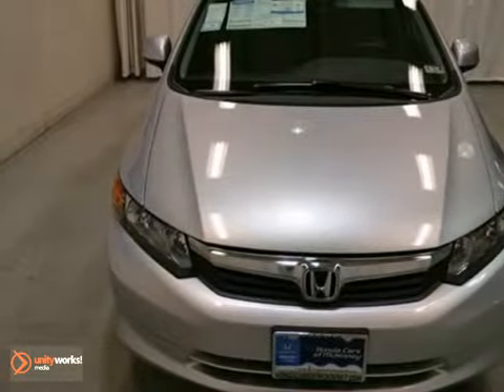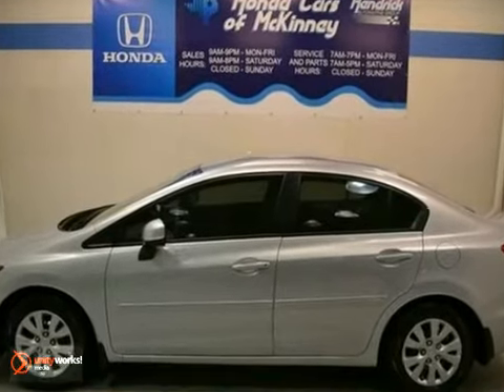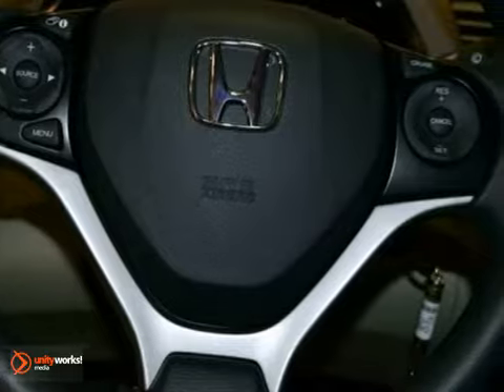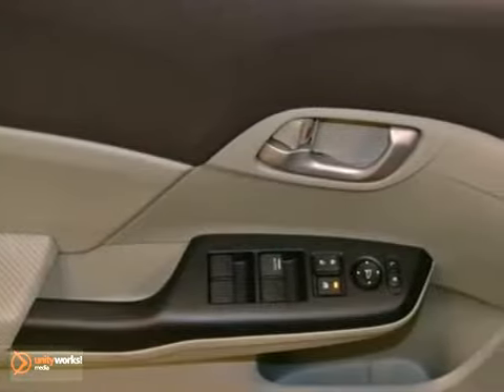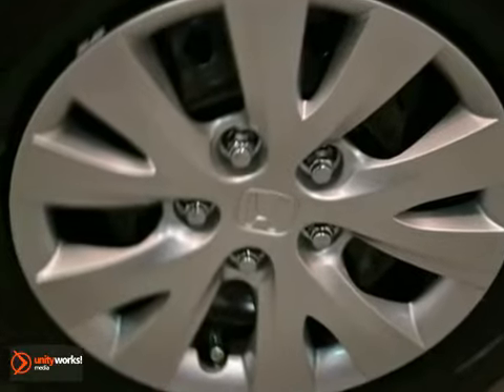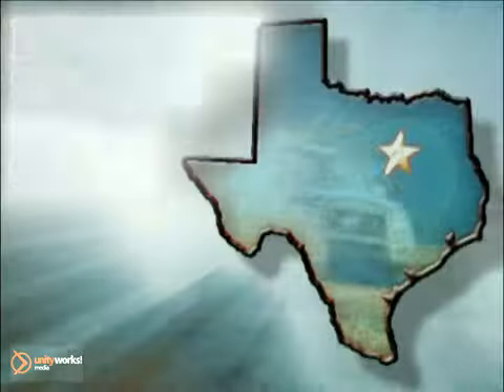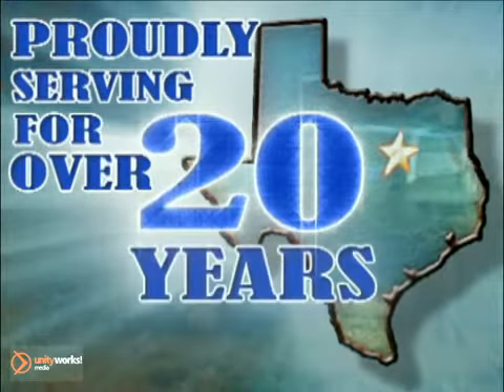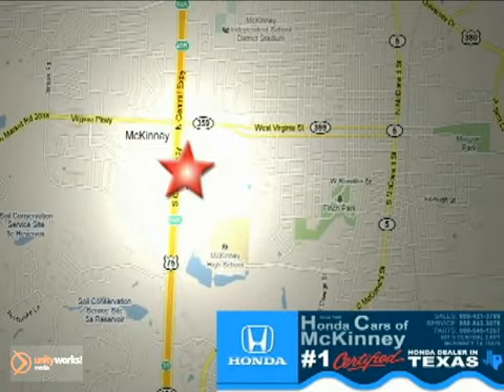2012 Honda Civic Sdn CH327742 in Dallas TX McKinney, TX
SOLD - If you are looking for real value on a great new car, Honda Cars Of McKinney invites you to come in and test drive this 2012 Honda Civic Sdn, stock# CH327742. We are conveniently located near Dallas TX McKinney, TX and known for our great selection, reliability and quality. Come take a look at this 2012 Honda Civic Sdn today.

601 S Central Expy
Dallas TX McKinney TX, 75070